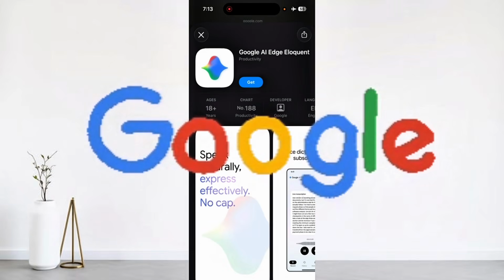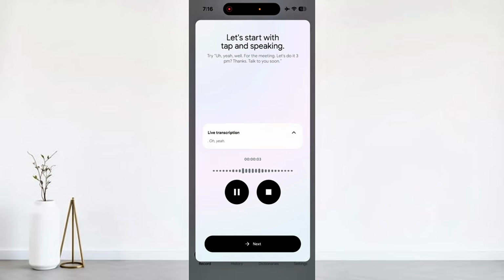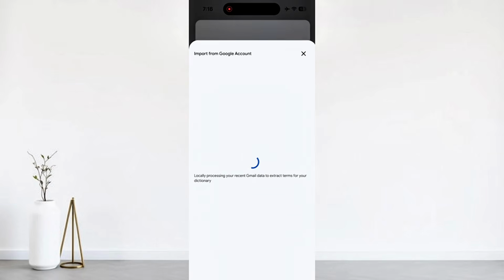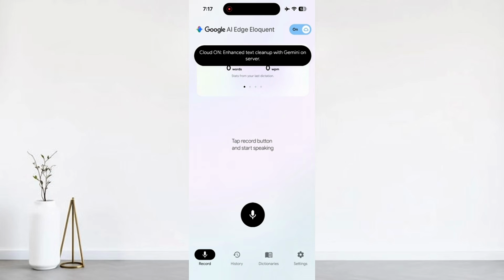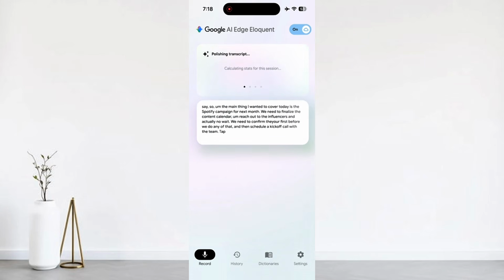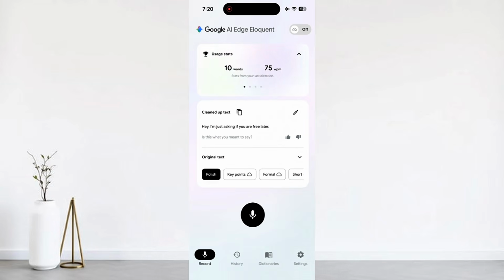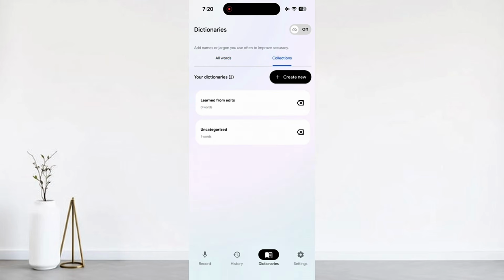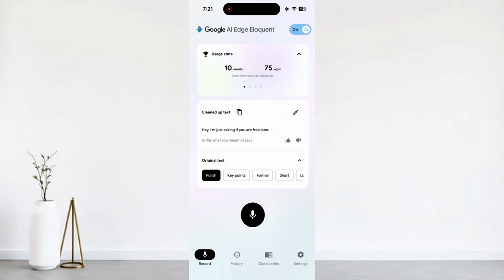How to Use Google AI Edge Eloquent (Free AI Dictation App)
Google AI Edge Eloquent just released. It's a free dictation app that runs entirely on your phone with no subscription and no internet required.

This tutorial covers how to use Google AI Edge Eloquent, including offline mode, cloud mode, custom dictionaries, and history.

You'll learn how to install and set up the app, connect your Google account to import your personal vocabulary, use cloud mode to reformat your transcript into bullet points, formal tone, short, or long versions, and keep everything private with offline mode. The app automatically cleans up filler words and copies the polished text to your clipboard.

It's completely free with no limits. Works on iOS. No subscription, no account required to start.

Timestamp:
0:00 Install and first launch
1:03 Connect Google account
1:40 Homepage and cloud toggle
2:06 Cloud mode demo
2:40 Reformat options
3:13 History and dictionaries
3:57 Settings tip